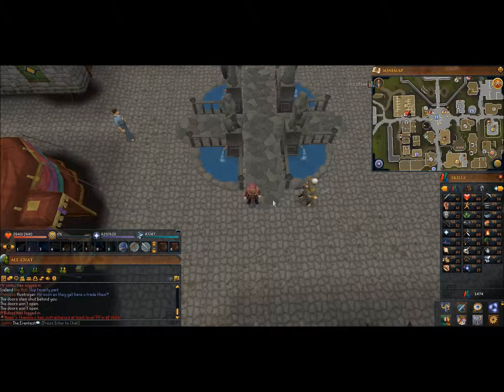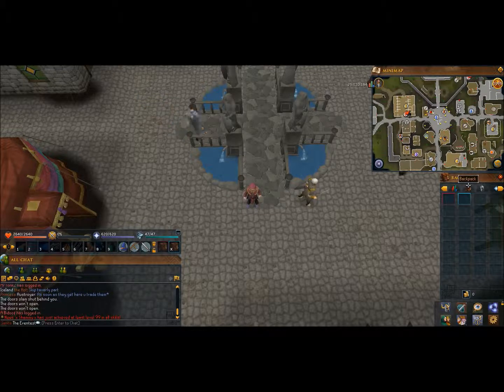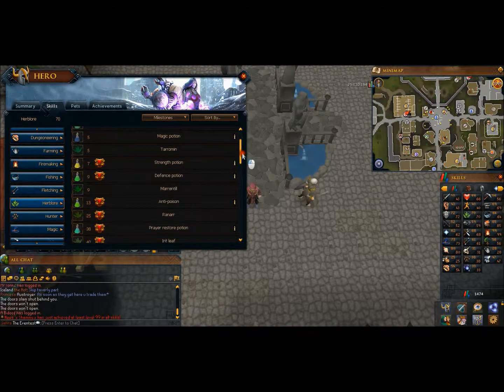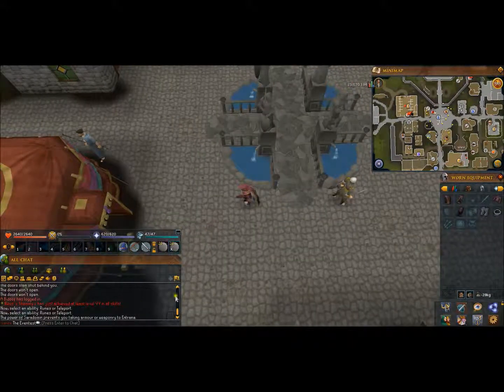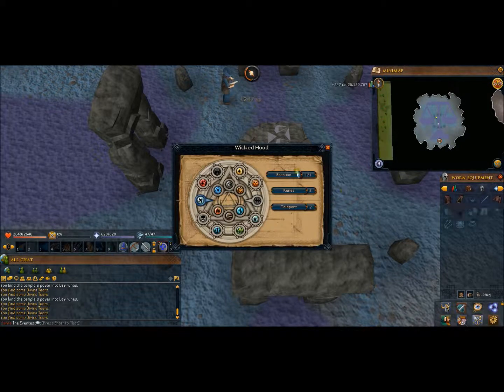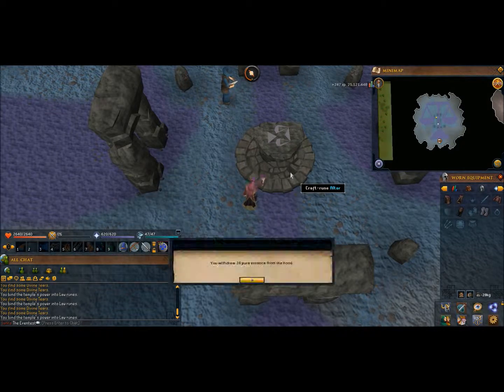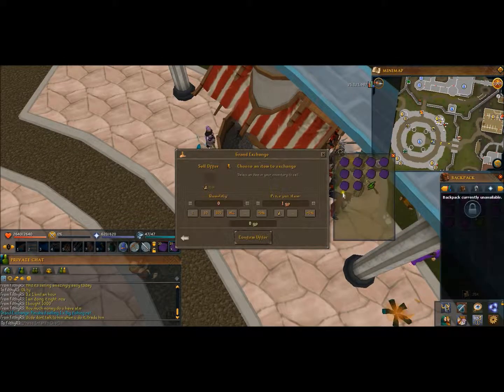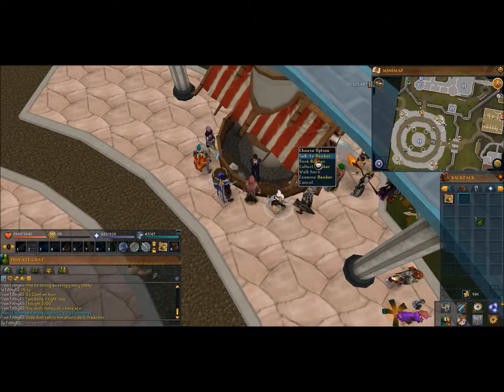Money Making guide ep 2